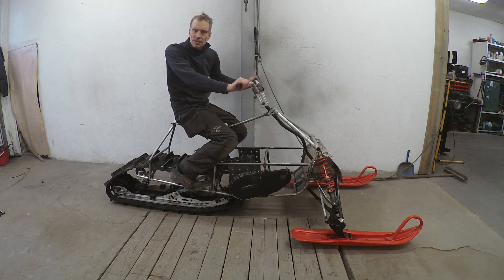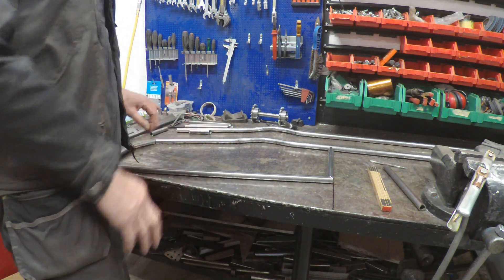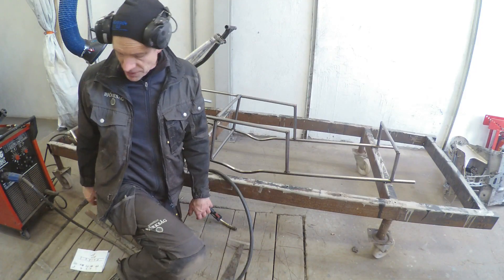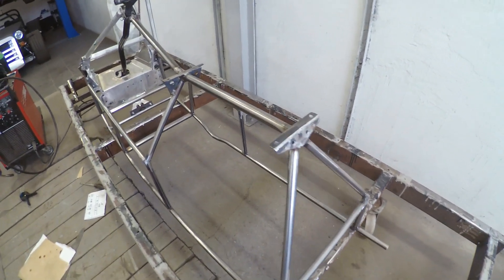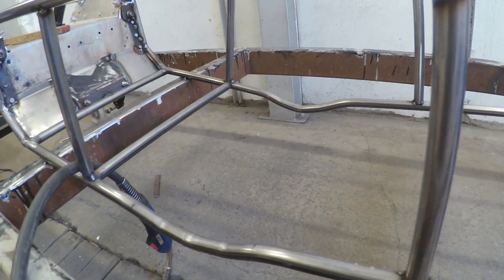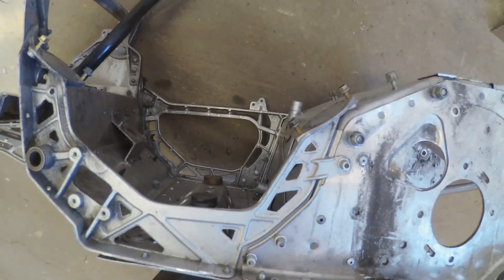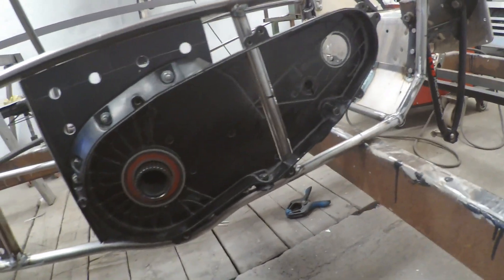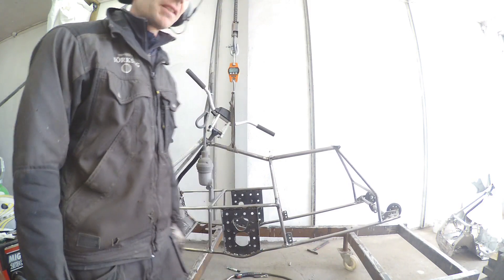Electric Snowmobile 2.Tubular frame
DIY build of Electric Snowmobile. Got inspired of the TAIGA electric snowmobile and with the experience of my Electric Snowbike build I started this project to make a light, fun and playfull electric vehicle.
I will use parts from Lynx and Skidoo the REX2 chassie and some parts from the summit modells get it light and manouverbal.
The ME1616 will be the motor and Sevcon Gen 4 size 6 the controller. I will build a custom 18650 batterypack heated by the cooling system.
I this episode I start to build a tubular frame to fit the Rex2 front, also prepared ti fit transmission.
Hope you enjoy and get inspired !!